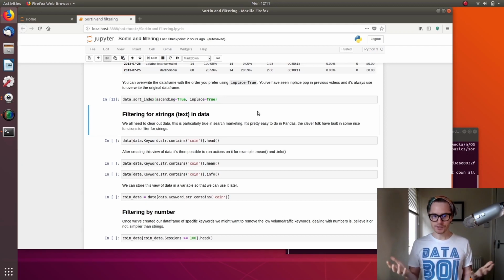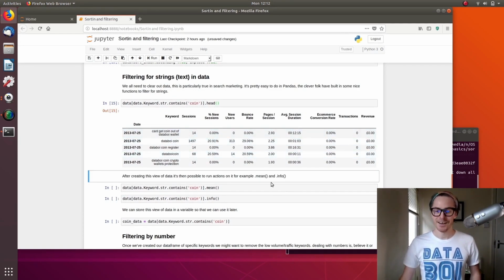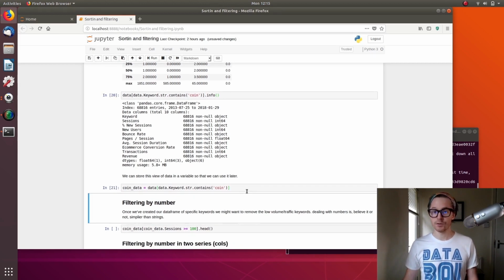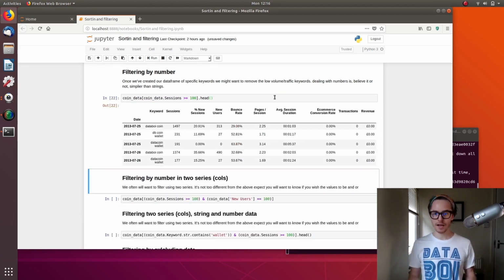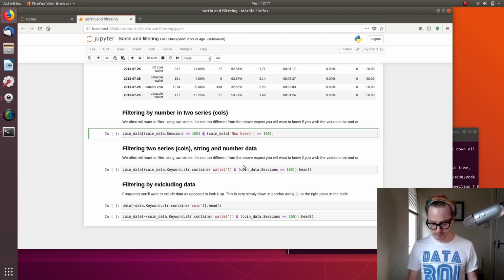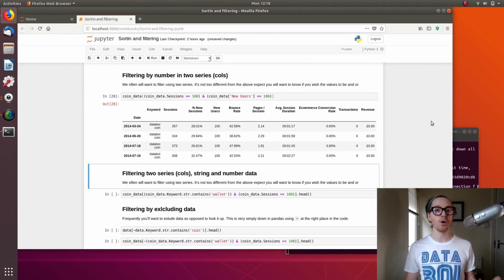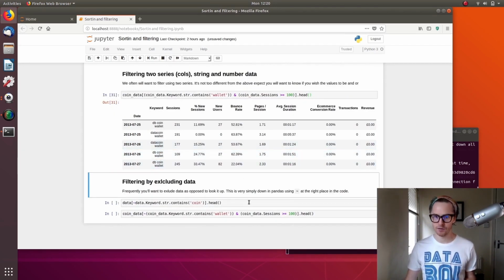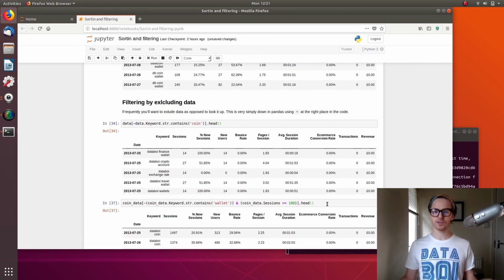Filtering Data in Python using Pandas | Learn Python For Marketing